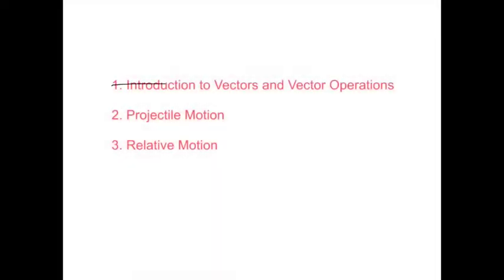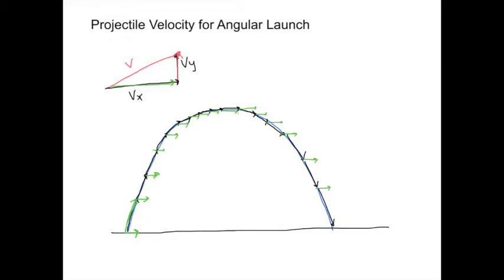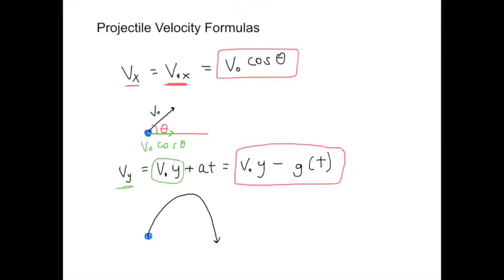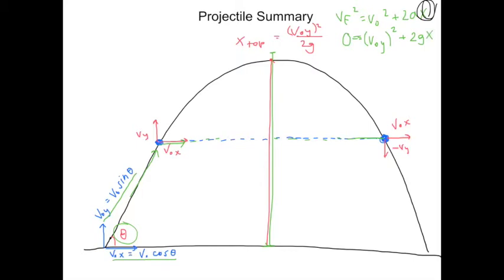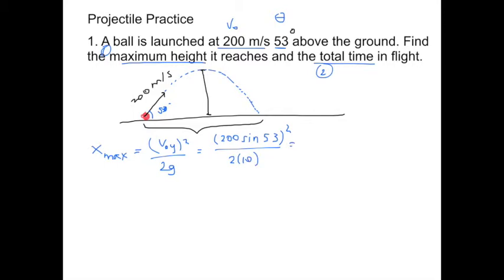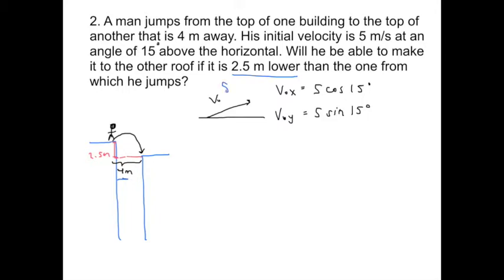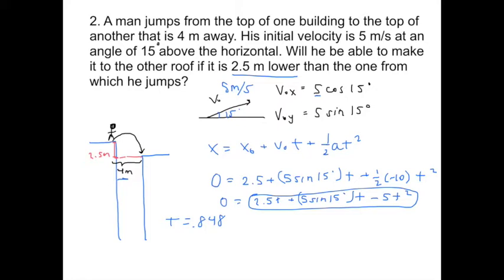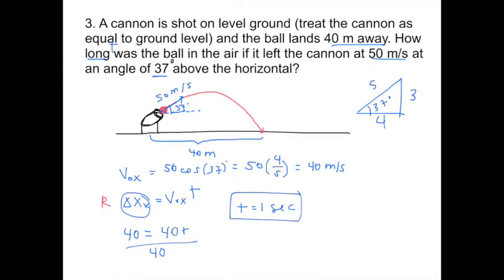AS Physics Chapter 3.2: Projectile Motion